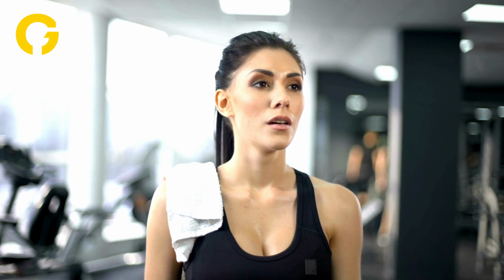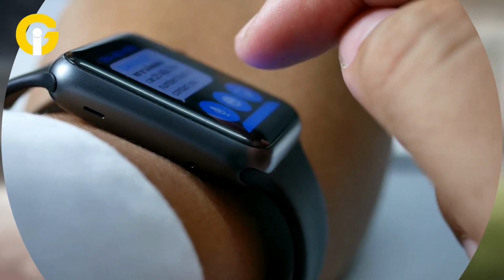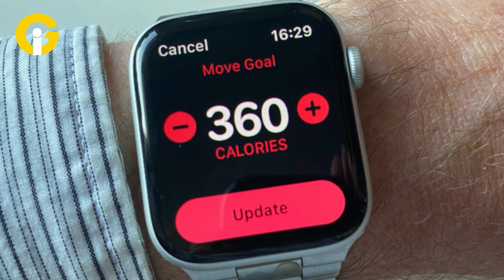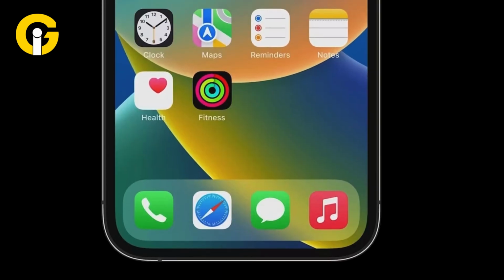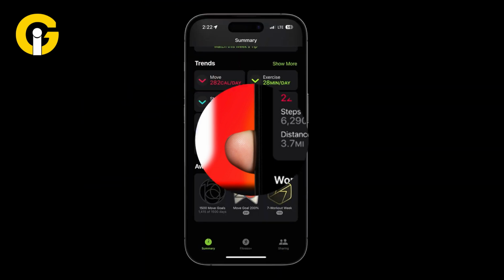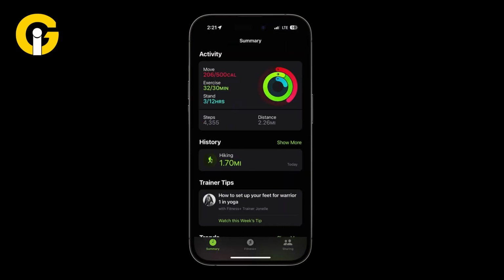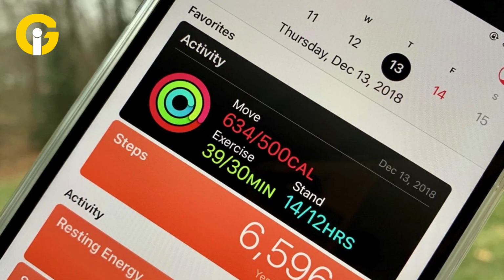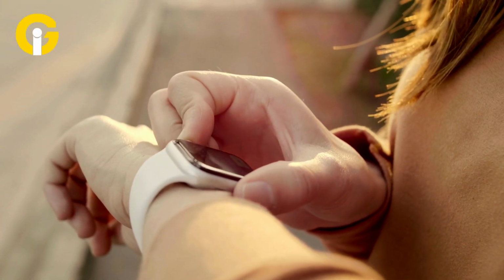How to Track ALL Your Burned Calories! (Unlock Your Apple Watch)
Are you an Apple Watch wearer looking to improve your fitness? Well, you should be aware that your Apple Watch can count both active and passive calories burned.
What are active and passive calories?
Active calories are those spent in motion, such as when exercising or participating in other activities. During rest, the body expends passive calories. It's known as your basal metabolic rate, or BMR. Your Apple Watch records both categories, giving you a complete view of your energy expenditure.
This video shows how to check Apple Watch calories expended – active, passive, and total. On your Apple Watch